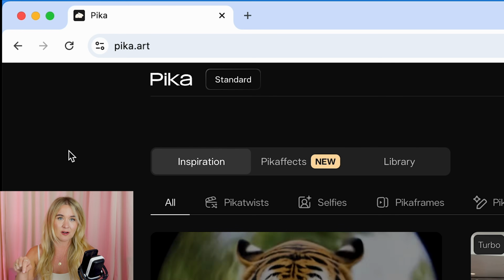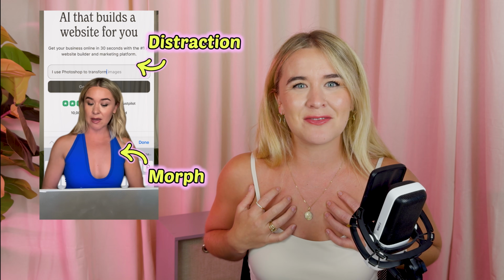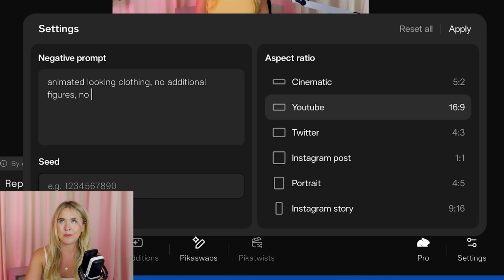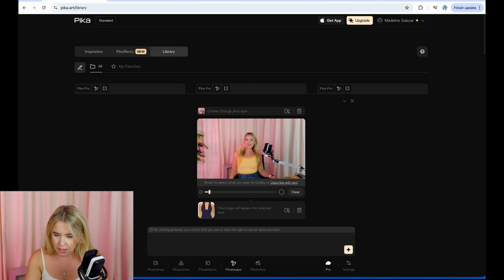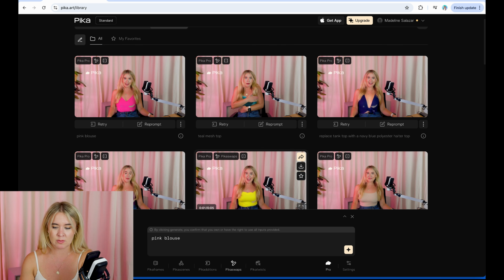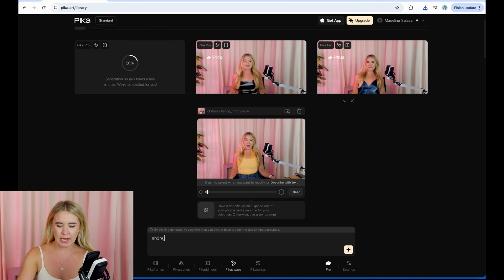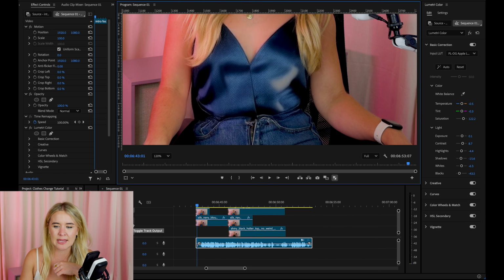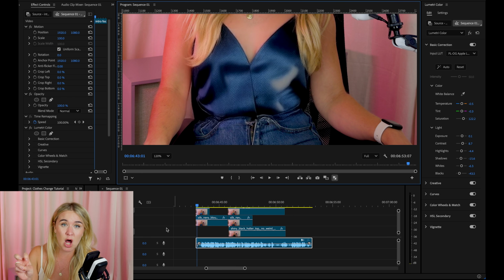Use Pika AI to Change Outfits in Videos! (Tutorial + Tips)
How I use Pika AI to change my outfit in videos! This is a walkthrough of my process of using Pika's Pika Swap tool, as well as tips and tricks to help identify AI generated clothing.